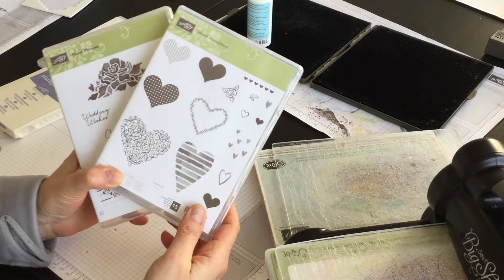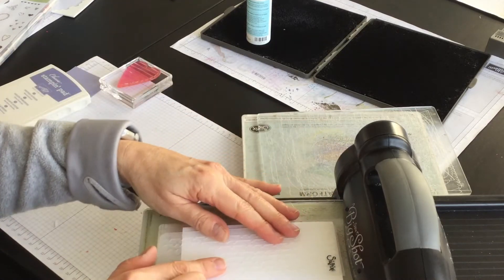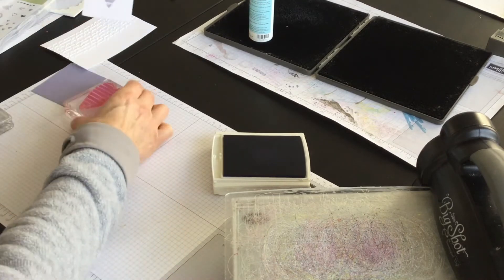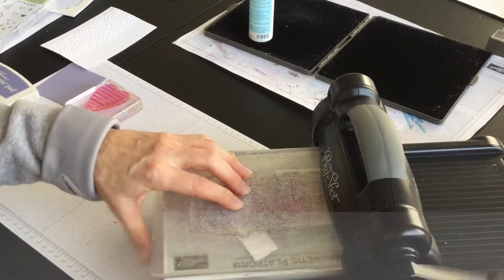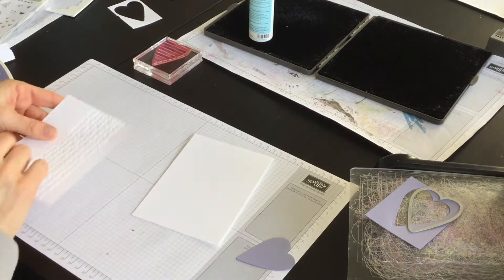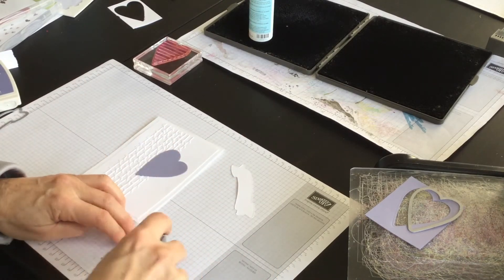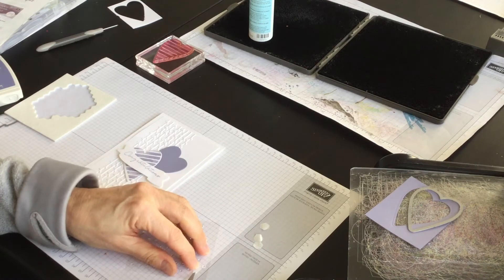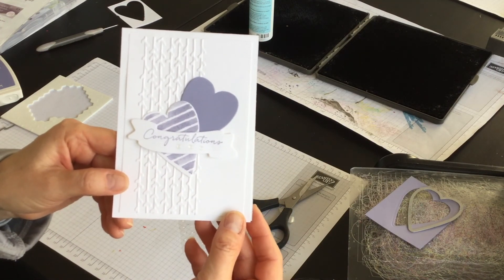Floral Phrases Wedding card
In this video you will learn how to create a beautiful wedding card for someone special.